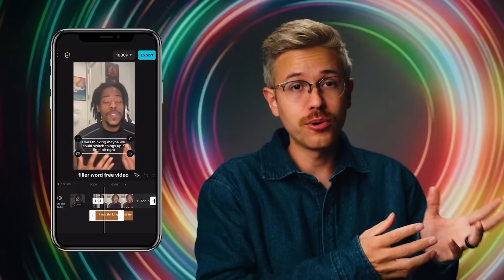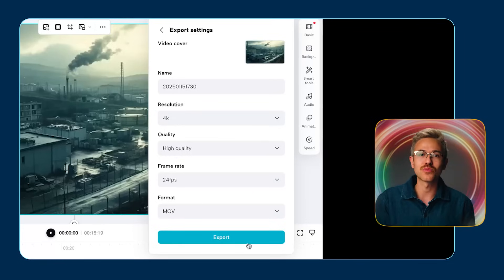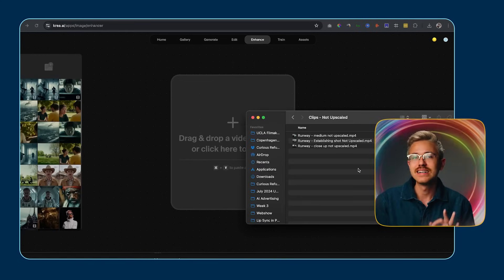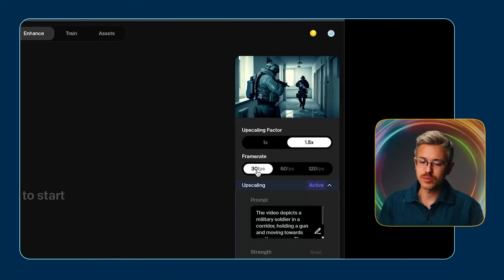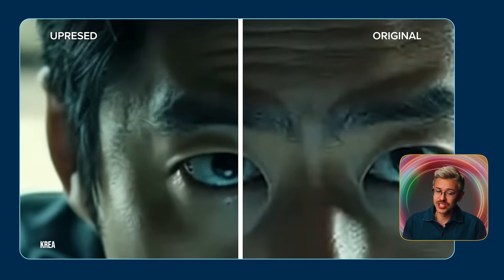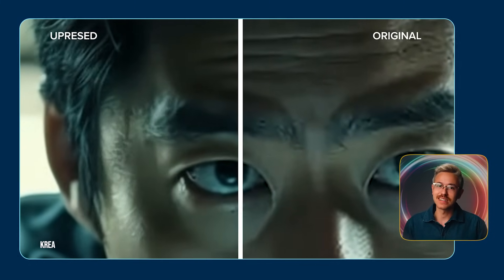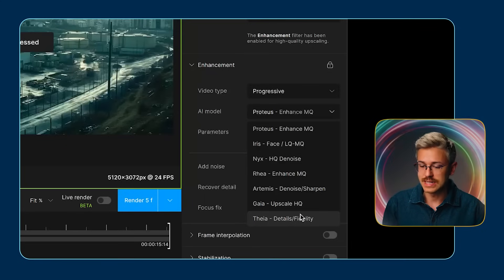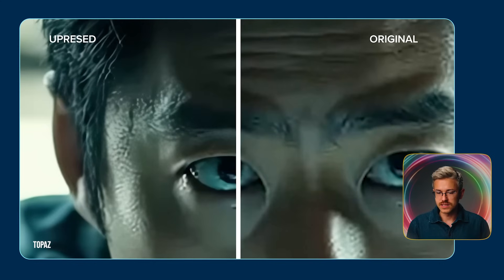The Best AI Tools to Upscale Video Quality!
Time Code:
00:00 Intro
00:47 Capcut
02:16 Krea
03:34 Runway
05:09 Topaz Video AI
07:28 Which one is Best?
08:06 Outro